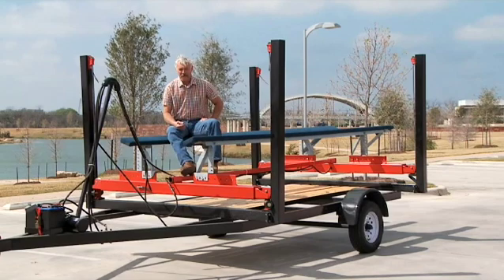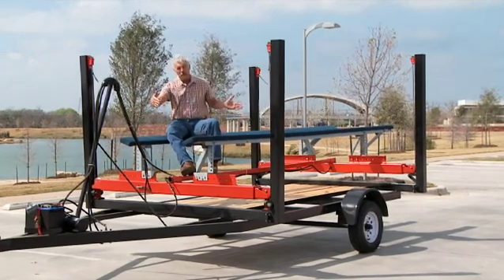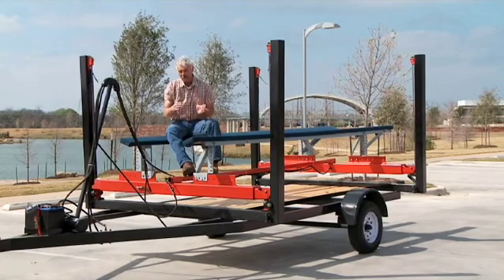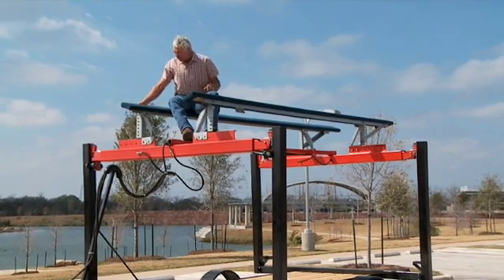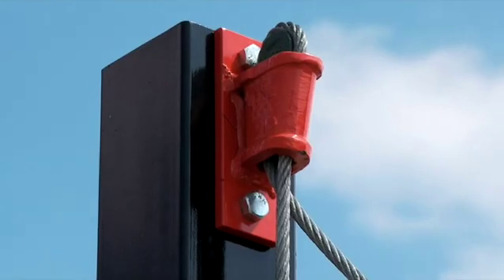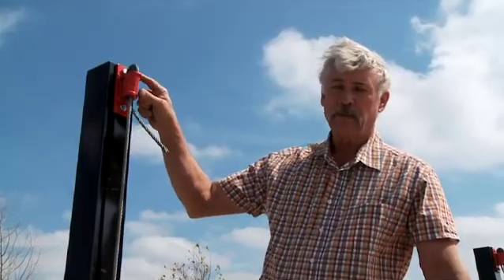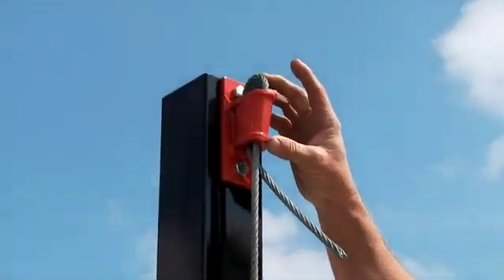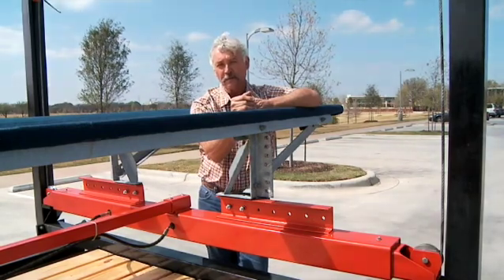NoSeaEm boat lift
Curtis has created the most revolutionary boat lift in the world.  The existing features are amazing, but the options to come are what make this product an outstanding innovation.